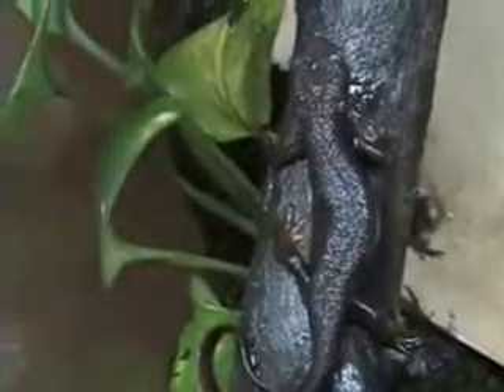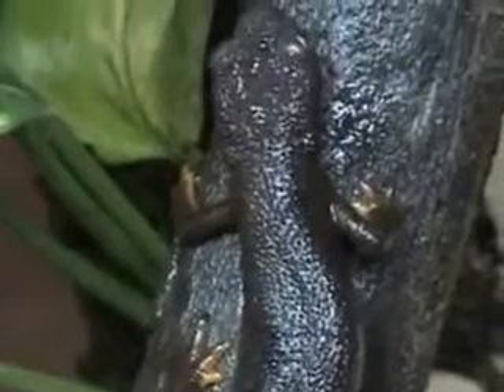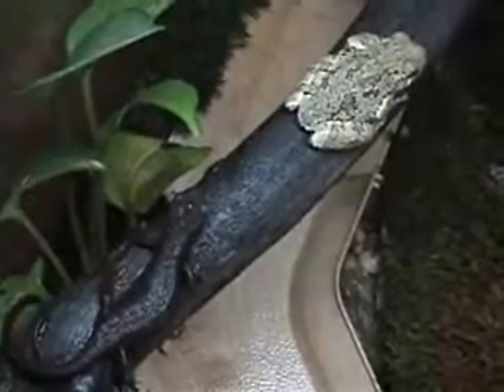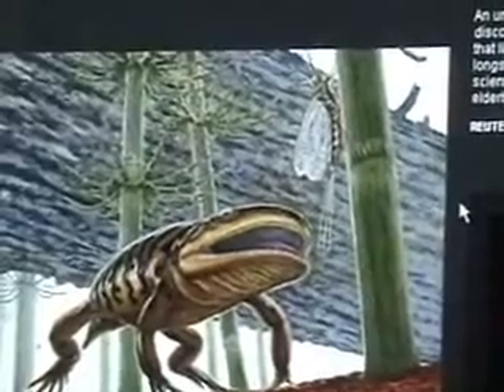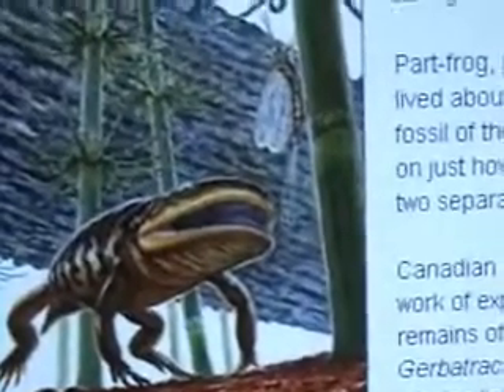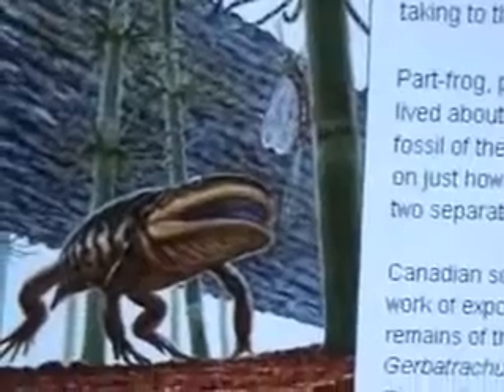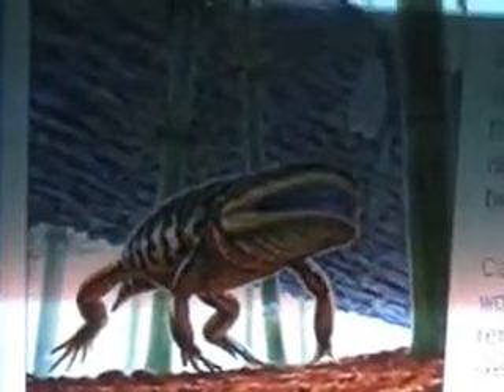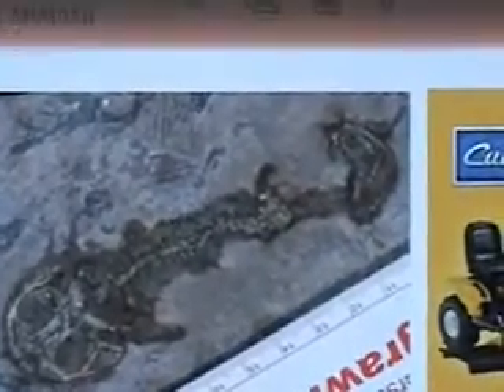Transitional fossil ( Frogamander) fills another gap !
Frogamander -a new transitional fossil discovery !

Dr. Patterson misquoted by creationists about transitional fossils .

Opinion poll statistics about evolution/ creation  beliefs , income and education , gender and race